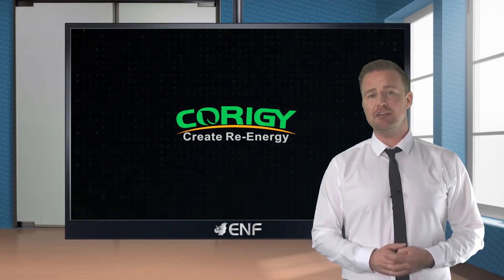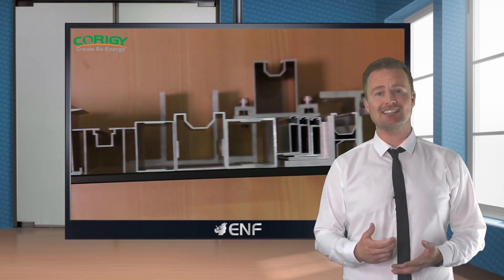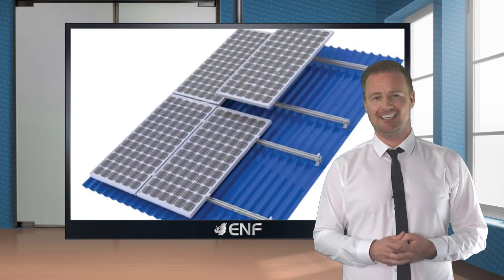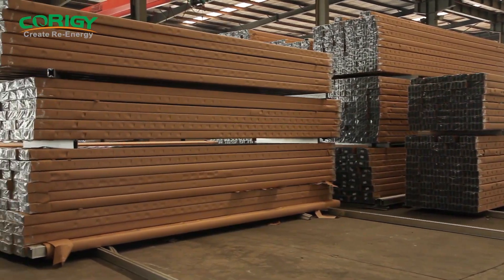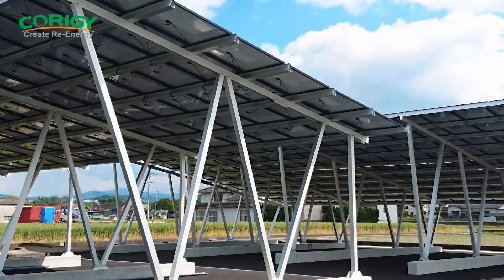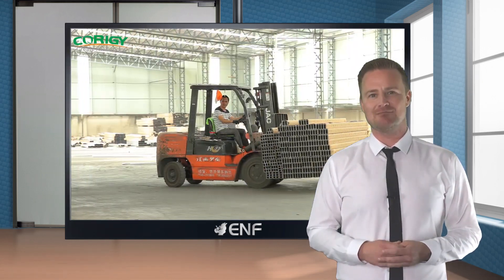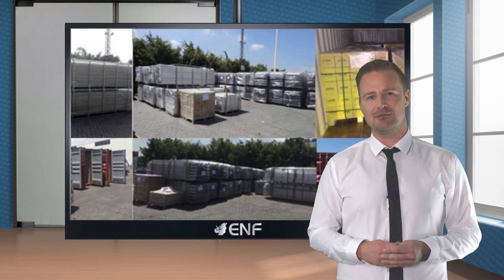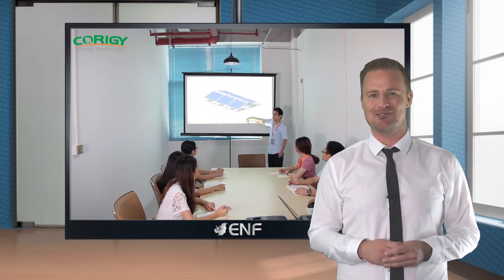Corigy New Energy - CP-KC Aluminum Ground Mounting System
𝐃𝐞𝐬𝐜𝐫𝐢𝐩𝐭𝐢𝐨𝐧:
● Made from high quality aluminum AL6005-T5 and stainless steel SUS304.
● High durability and stable in strong wind and snow.
● Easy installation. Components pre-assembled into a few units ensure fast installation.
● High stability and long-life span over 25 years.

𝐊𝐞𝐲 𝐋𝐢𝐧𝐤𝐬:

Product profile for Corigy New Energy CP-KC Aluminum Ground Mounting System including product datasheet